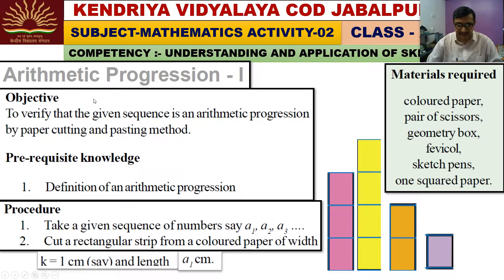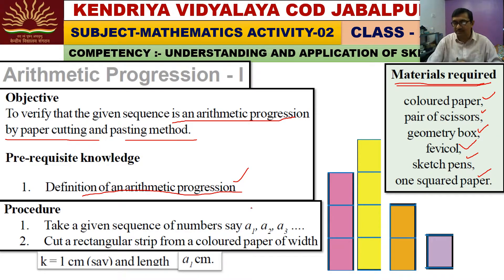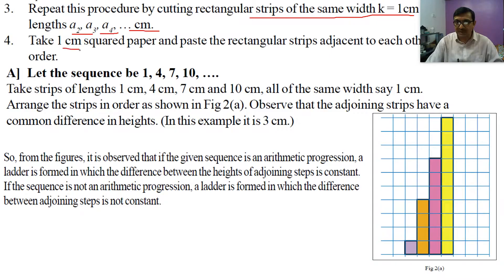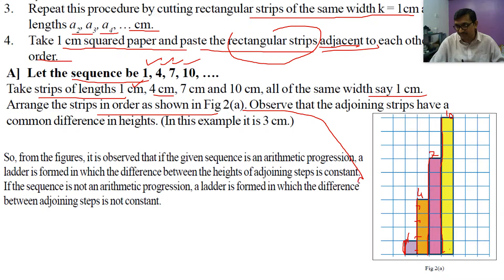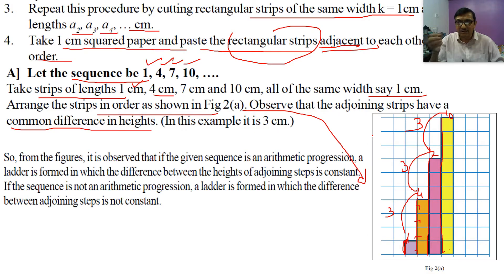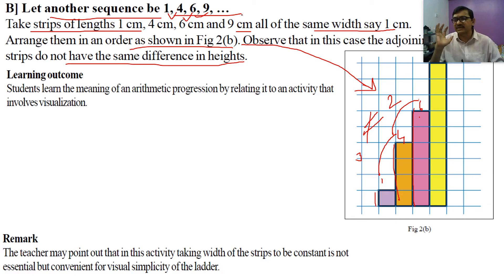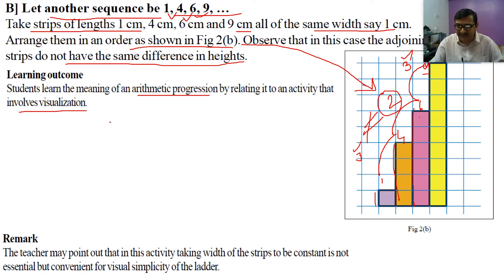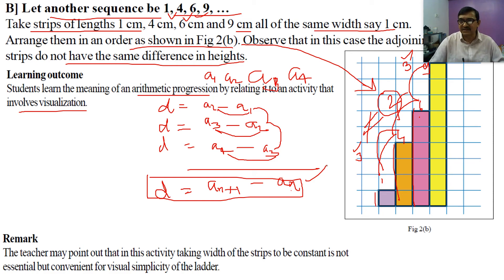MATHS ACTIVITY II NO 02 II CLASS X CBSE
HOW TO KNOW AN A.P